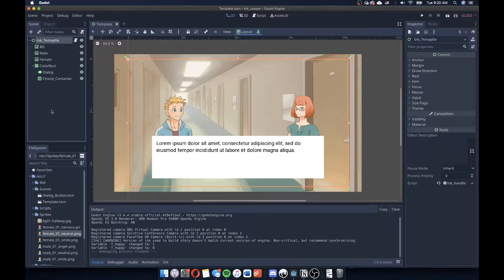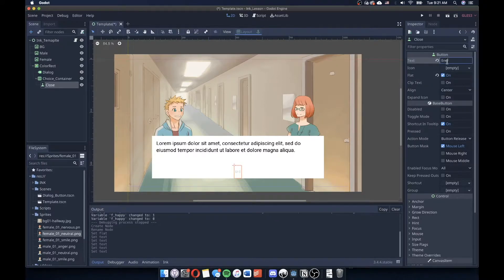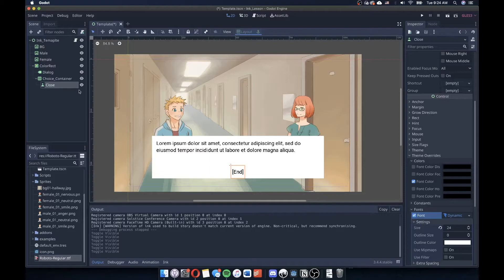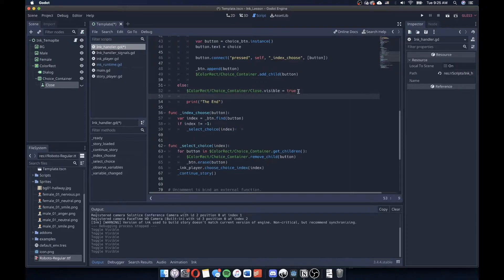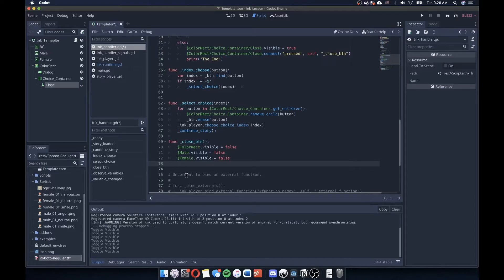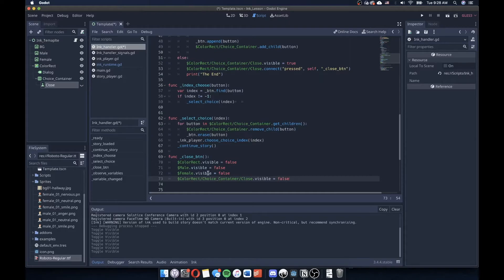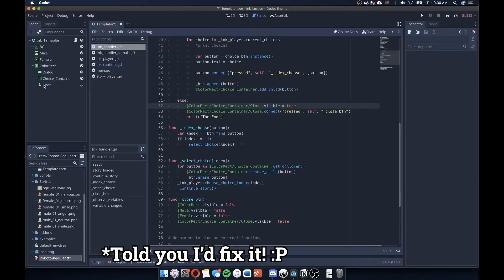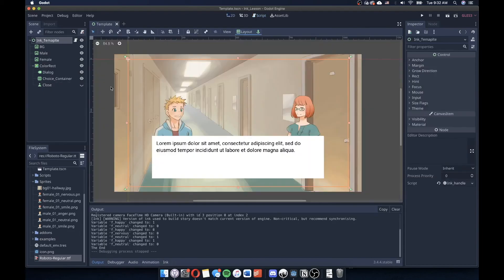Godot & Ink: Chapter 4 — Wrapping Up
This tutorial is a hands-on practical demonstration of using Ink with the Godot game engine.

This project uses the inkgd plug-in developed by
Frédéric Maquin: